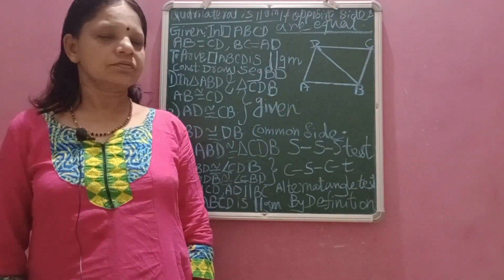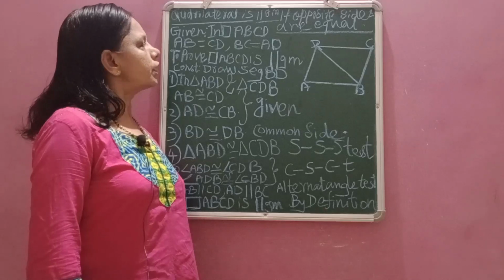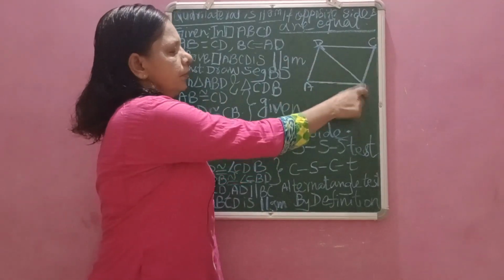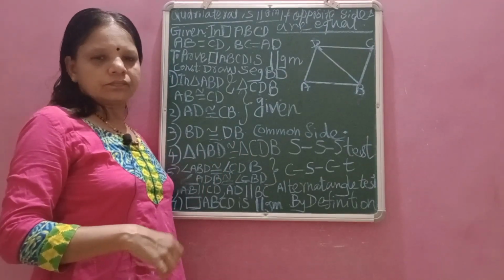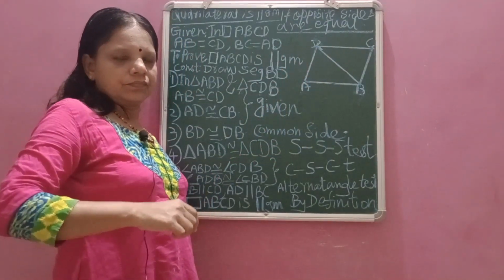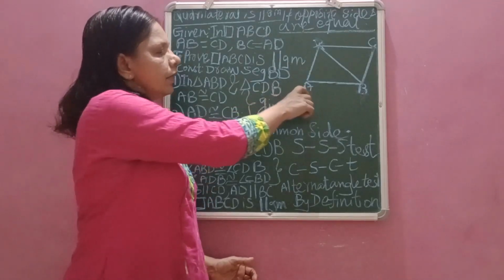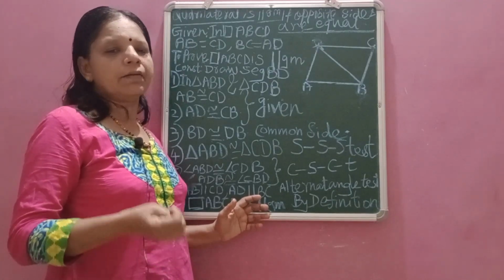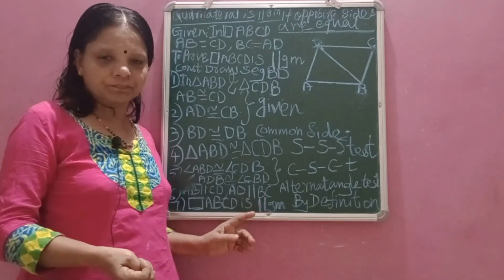Basic Maths Lessons||If opposite sides are congruent quadrlateral is parallelogram.-proof.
In this video I will explain how to prove quadrlateral is parallelogram when opposite sides are equal using suitable diagram and statements.